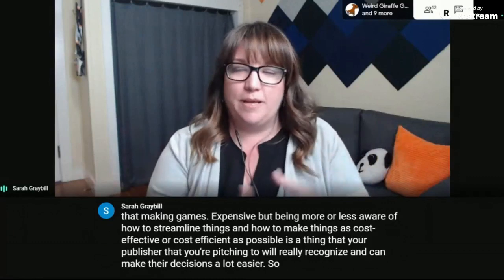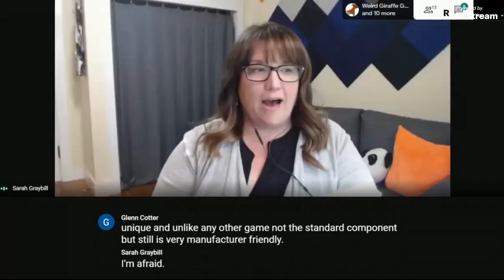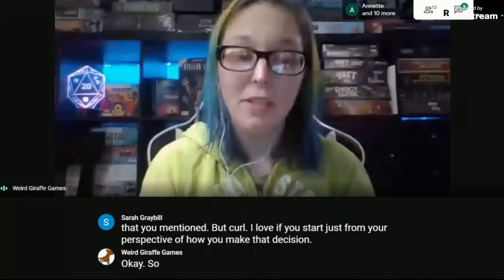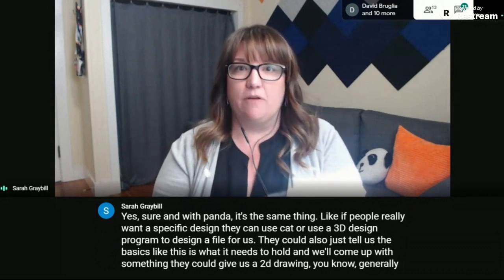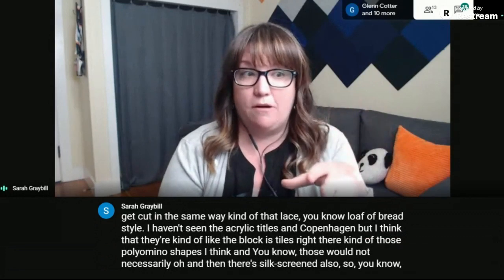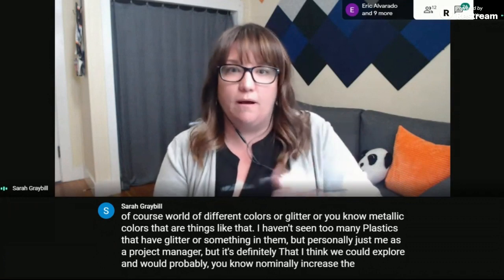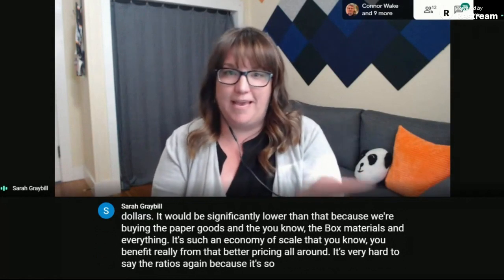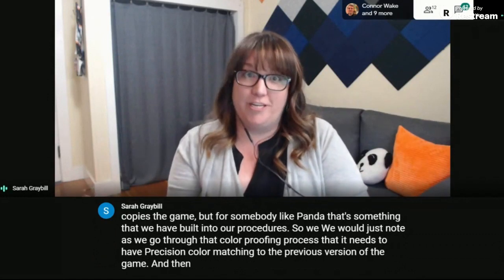Game Design Live Chat with guest Sarah Graybill of Panda Games Manufacturing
Today we're talking about game design and manufacturing! Sarah Graybill knows a lot and shares some important insights!

Come join us in the live chats!